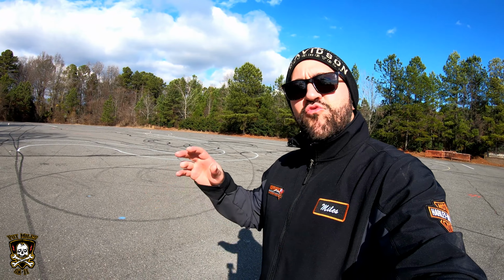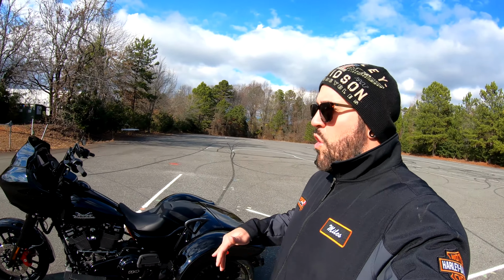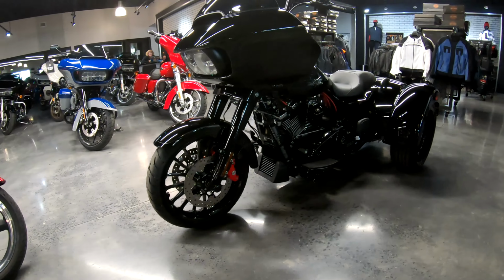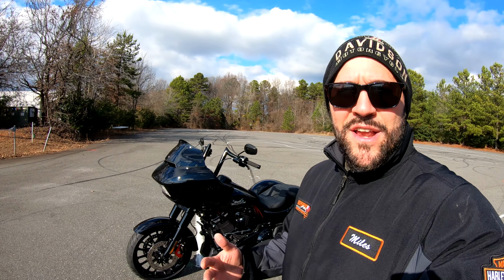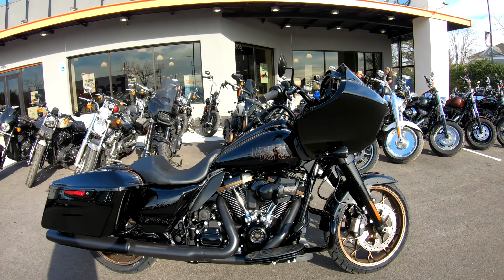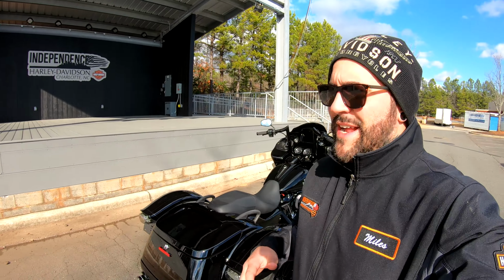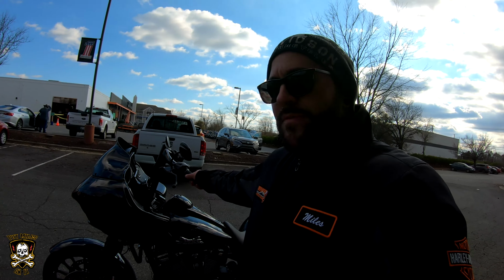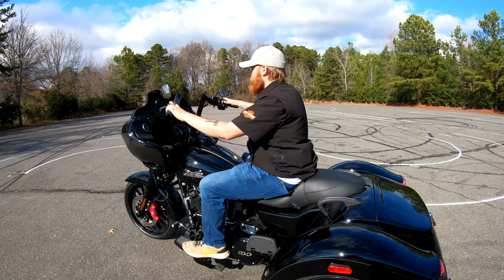You have never seen a trike like this before! Custom 2023 Harley-Davidson Road Glide 3!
Lets take an up close look at this 2023 Harley-Davidson Road Glide 3. This bike was customized up here at Independence Harley-Davidson! This bike is currently brand new and for sale! We take an in depth look at this beautiful one of a kind three wheeler!

Beats by @theinfinitryda